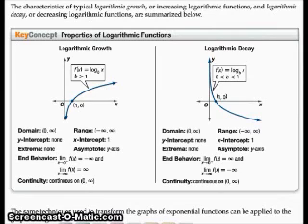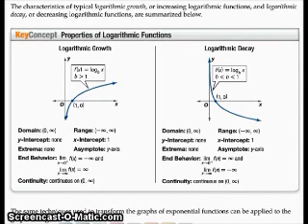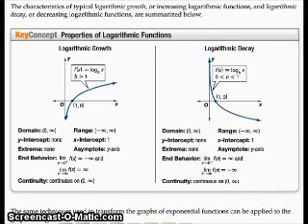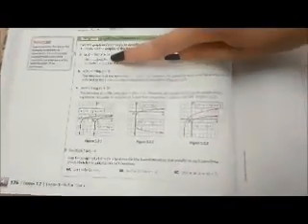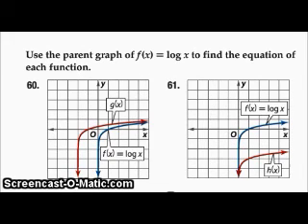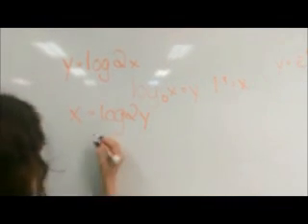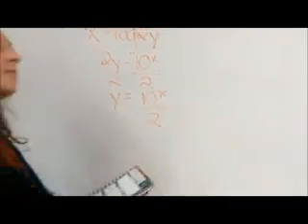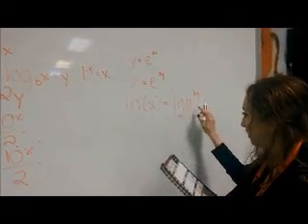Logarithmic Functions Day 2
Section 3-2 Logarithmic Functions day 2